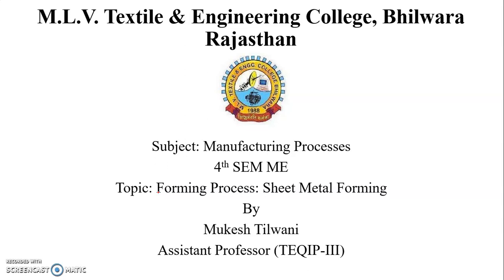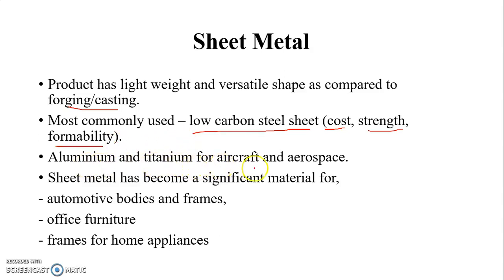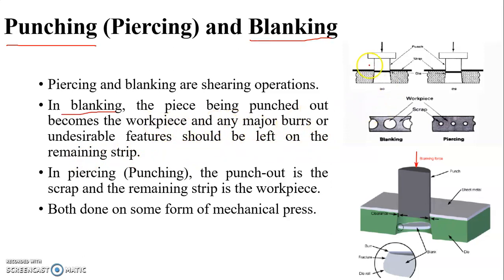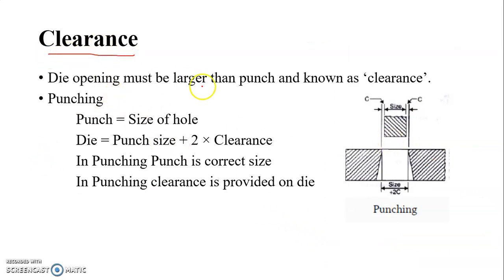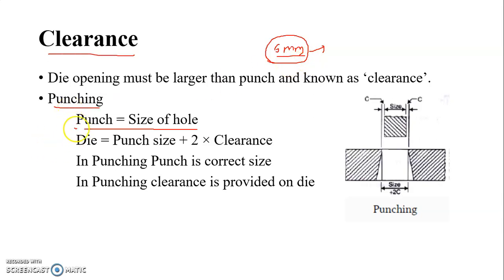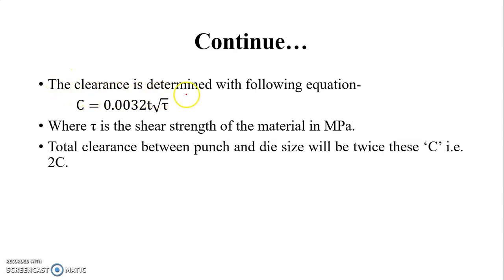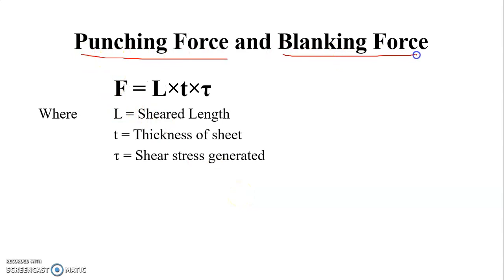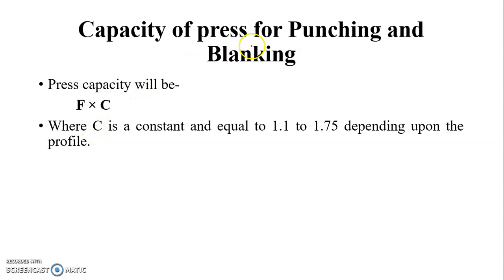Sheet metal forming lecture 1 by Mukesh Tilwani